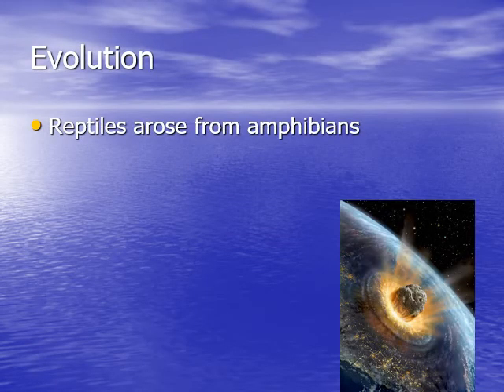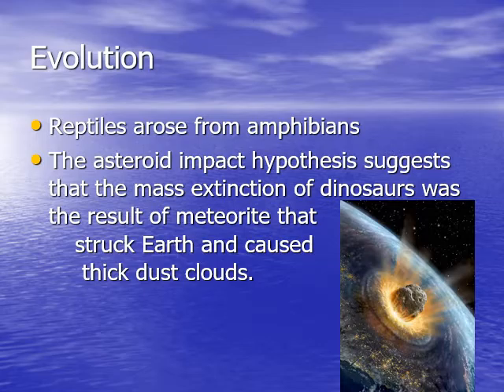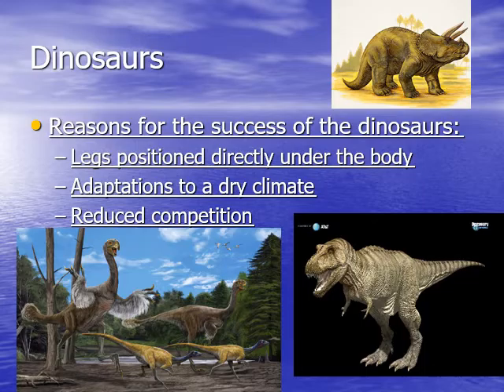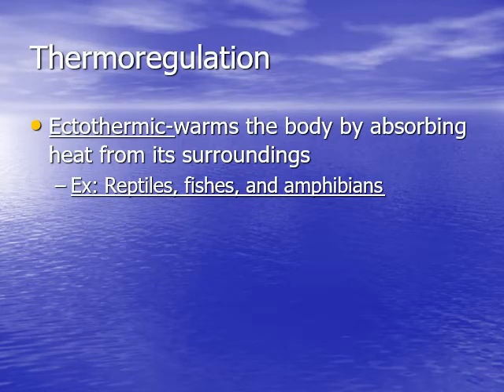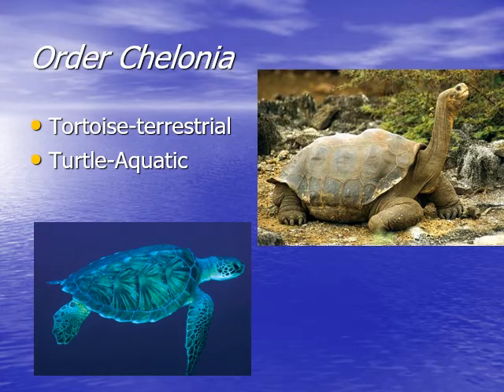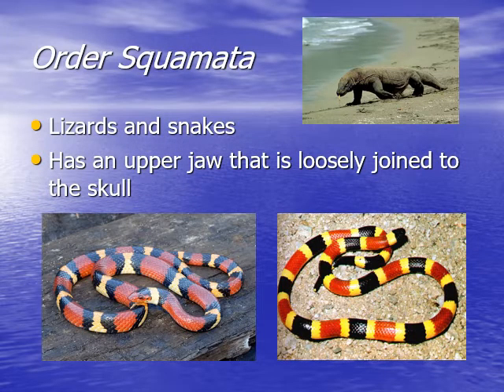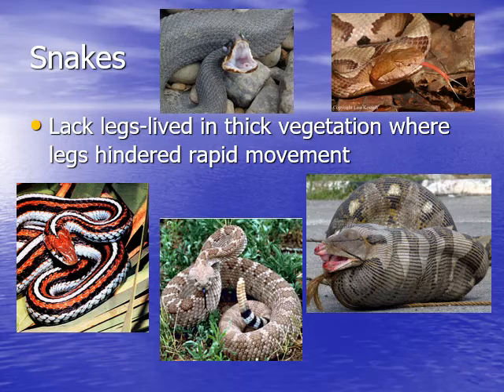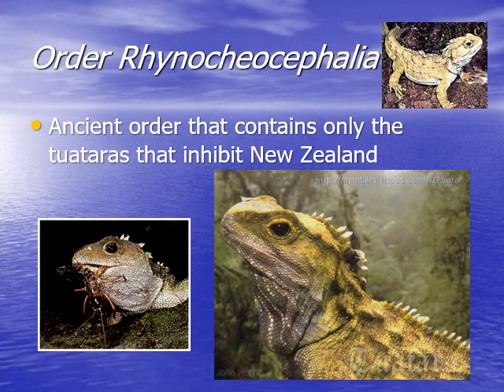Chapter 41 Reptiles Lecture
Lecture Covering Reptile evolution, classification, and characteristics.